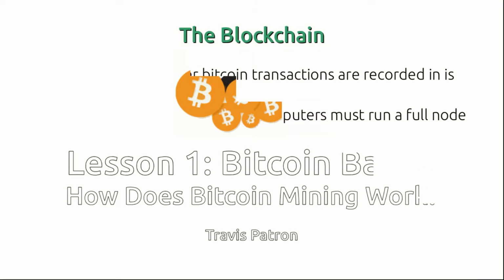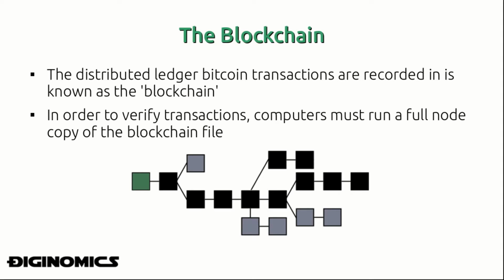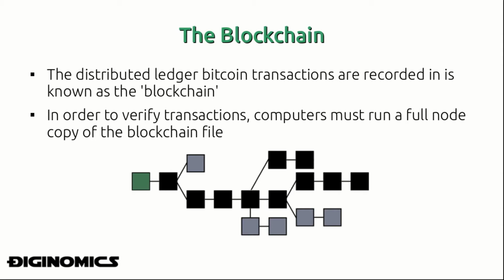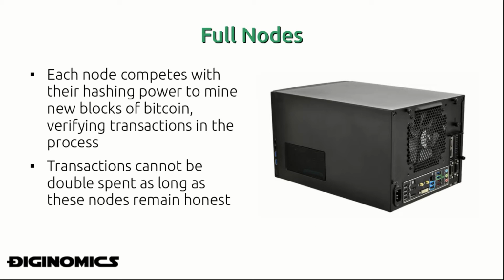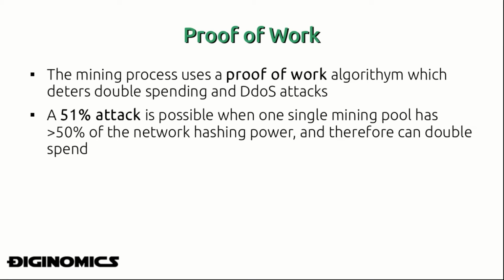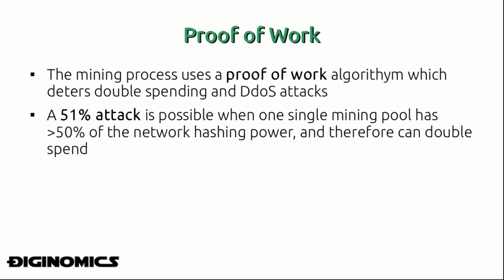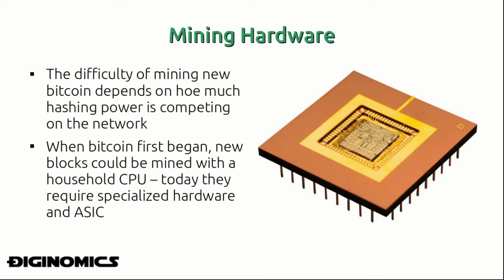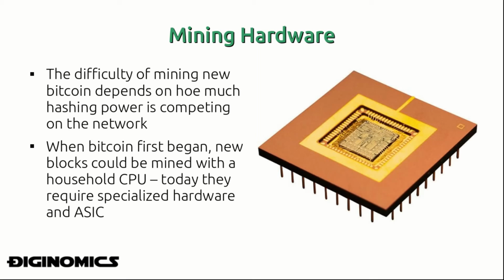How does Bitcoin Mining works?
In this video you will learn how does Bitcoin Mining works?